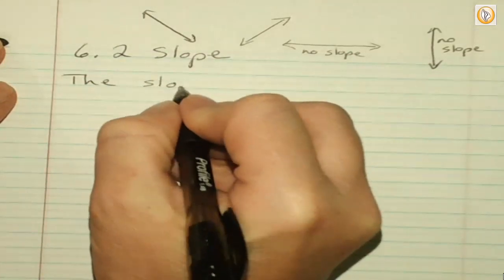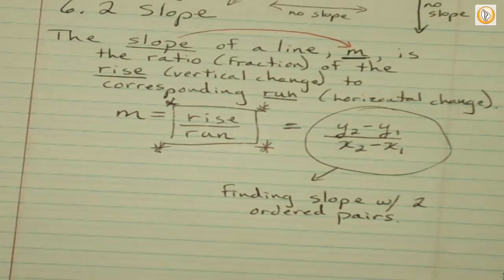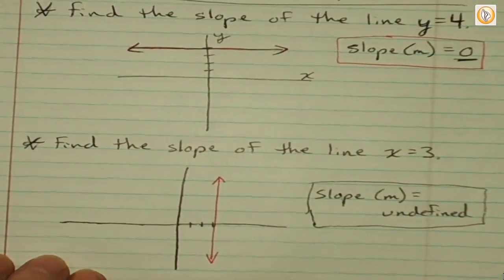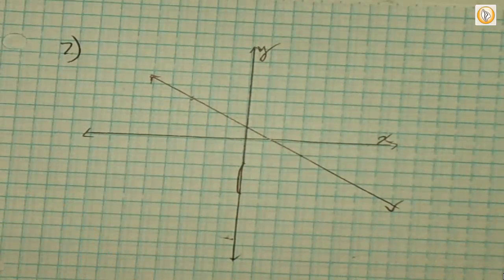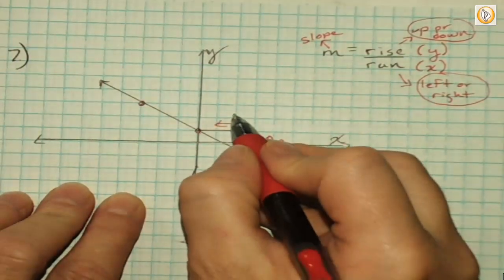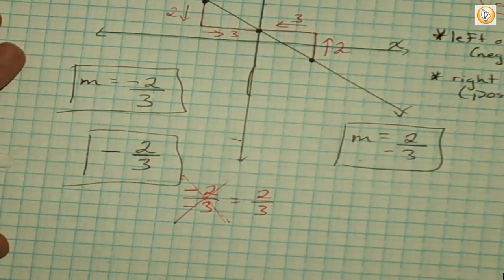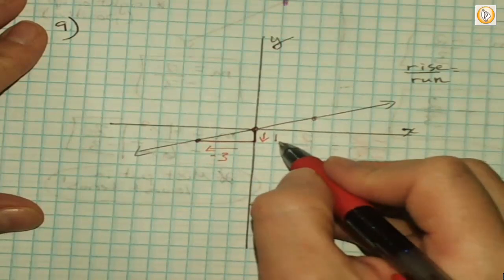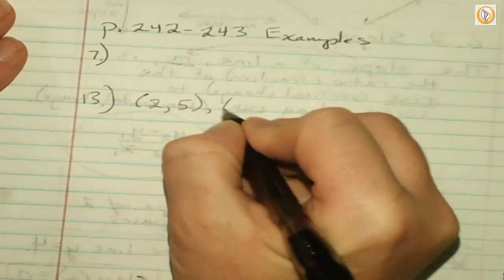Alg. 1 6.2 Slope Part 1